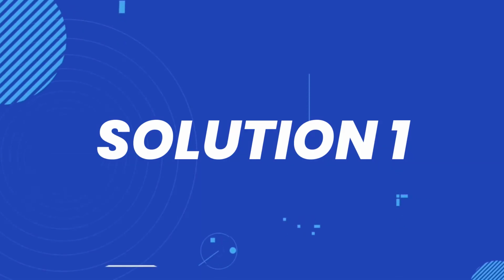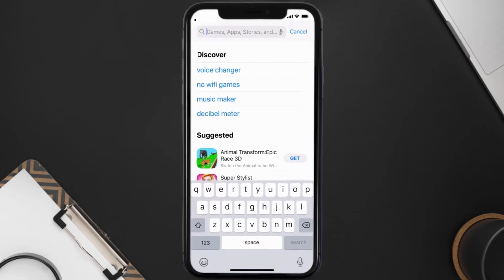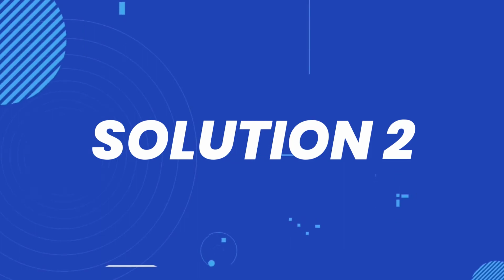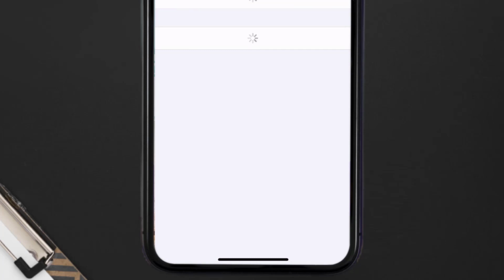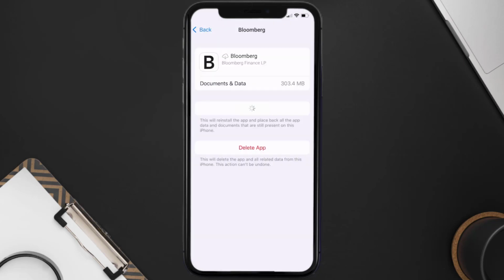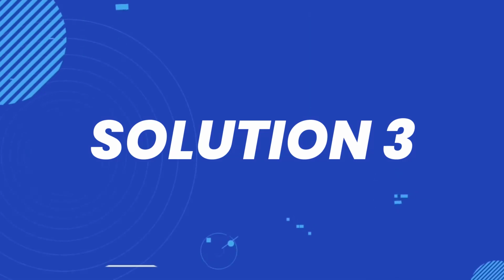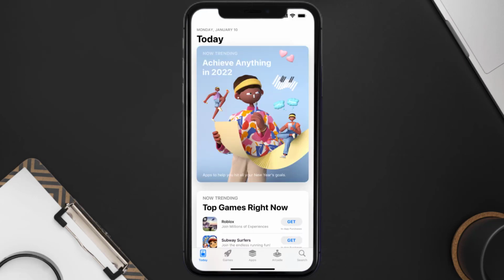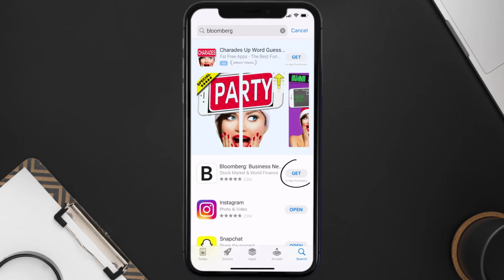Bloomberg App Not Working: How to Fix Bloomberg App Not Working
In this video, I'll show you How to Fix Bloomberg App Not Working. This is the easiest and fastest way to Fix Bloomberg App Not Working. Make sure you watch until the end of this video to find out How to Fix Bloomberg App Not Working on ios. These methods work on iOS 11 as well as iOS 12, iOS 13, iOS 14, iOS 15 and iOS 16. Hope you enjoy!

Video Parts:
00:00 Intro: How to Fix Bloomberg App Not Working
00:07 1.Solution: Update Bloomberg App
00:27 2.Solution: Clear Bloomberg App cache files
00:57 3.Solution: Delete and Reinstall Bloomberg App
01:19 Outro: Ending

Topics Covered:
Bloomberg App Not Working
How to Fix Bloomberg App Not Working
Bloomberg app not working on iphone
bloomberg anywhere
bloomberg download
bloomberg support
bloomberg login
bloomberg terminal status
bloomberg tv
bloomberg professional
Why is Bloomberg not loading?
How do I reinstall Bloomberg?
Bloomberg app
Bloomberg